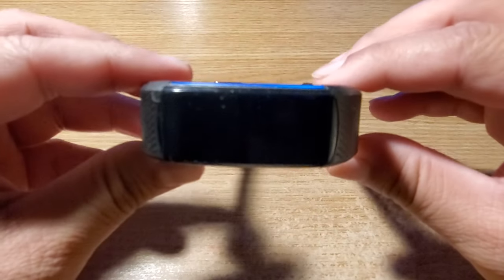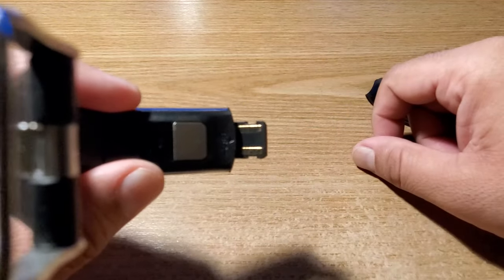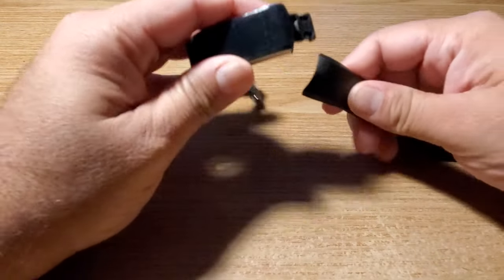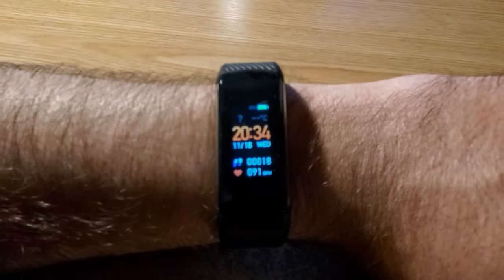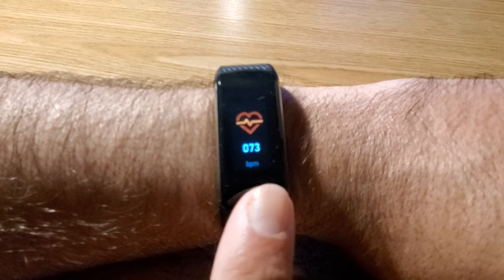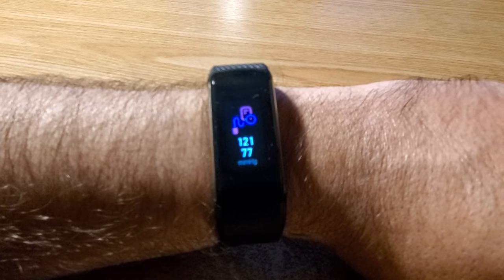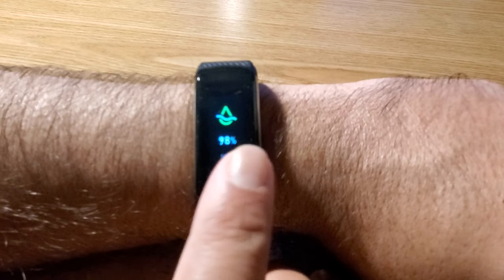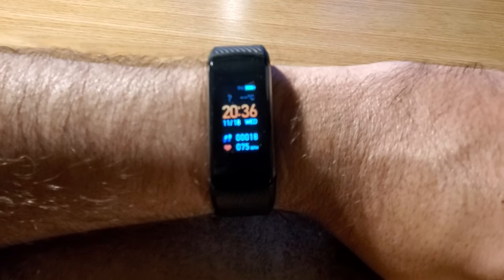blumelody smart bracelet tutorial for mom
i meant to say 'watch' instead of 'phone' and 'millimeters of mercury' instead of 'milligrams' -- sooory mother!